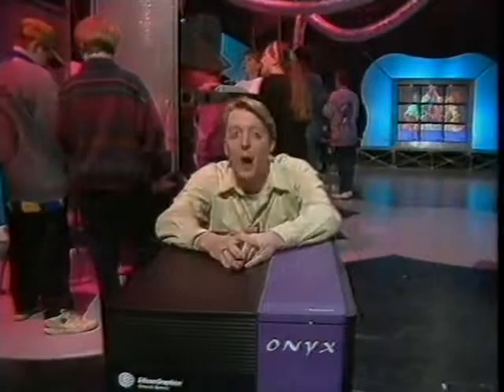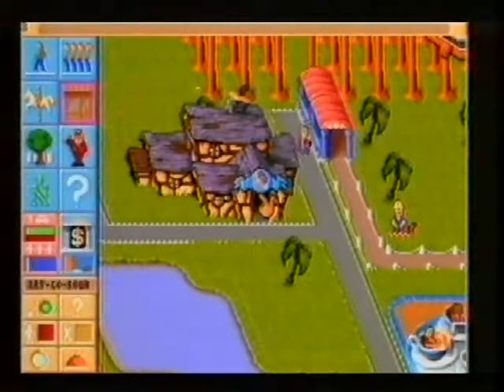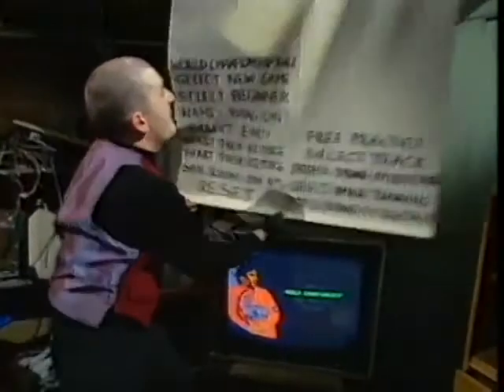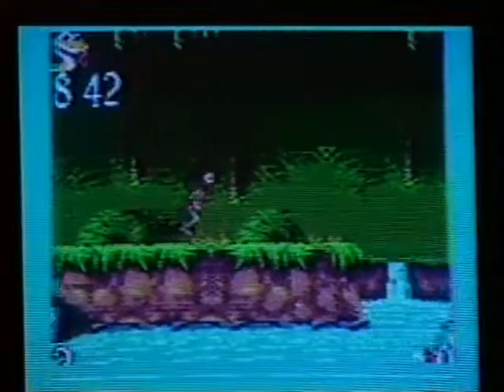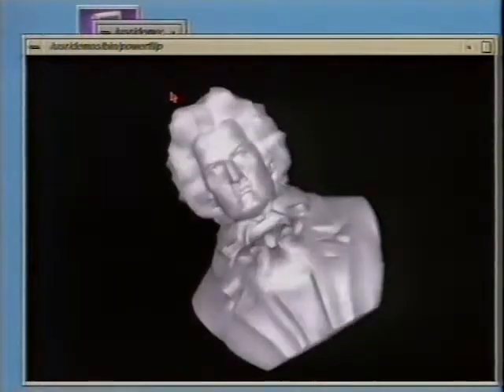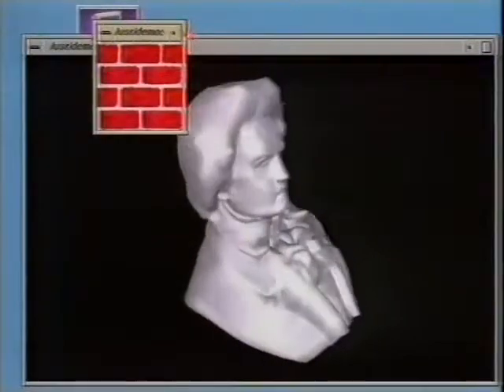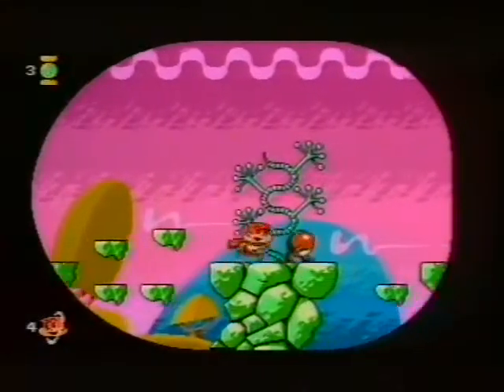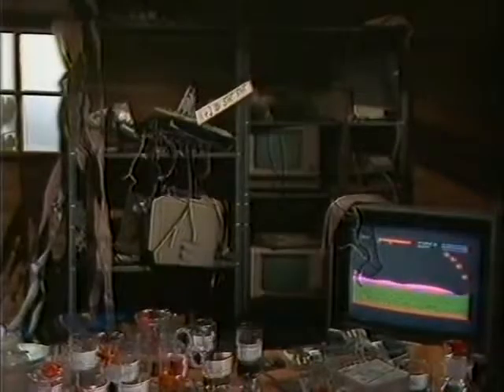Bad Influence! - S02E12 (1993)